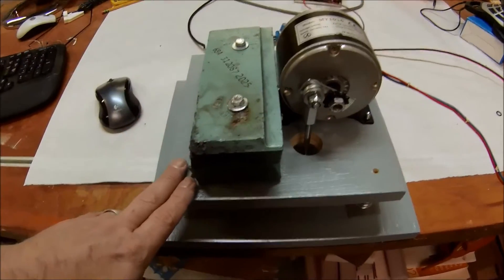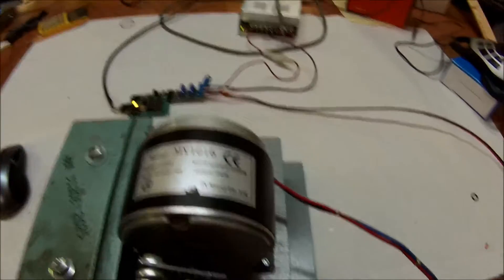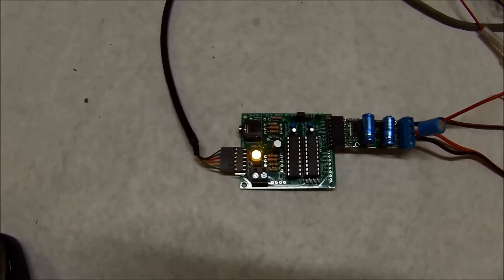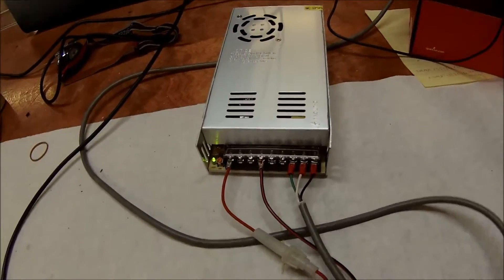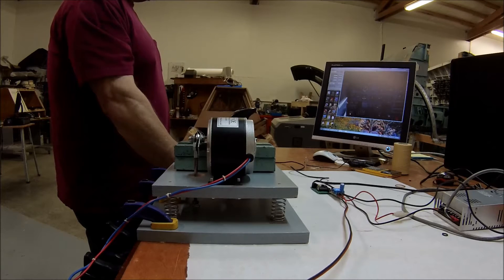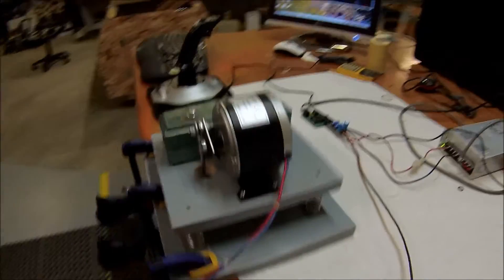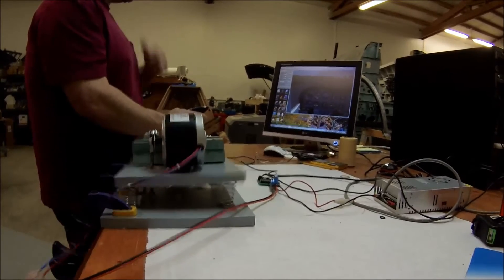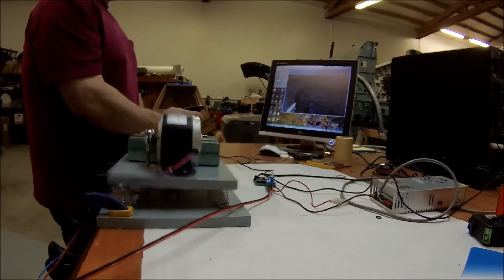Flight simulator vibration feedback system demo using SHKR-1 control board.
This video demonstrates the use of the Built For Fun SHKR-1 vibration-feedback interface card.  You can learn more about the SHKR-1

For the motor driver, I chose the Pololu 36v15 driver board.

This system will be used in a general aviation cockpit and will provide all manner of "rumble" effects for the simulator.  It's QUITE effective!  Kudos to Ian at BFF for producing an excellent product.